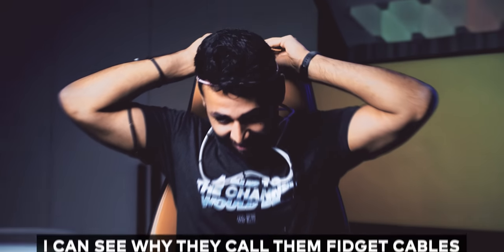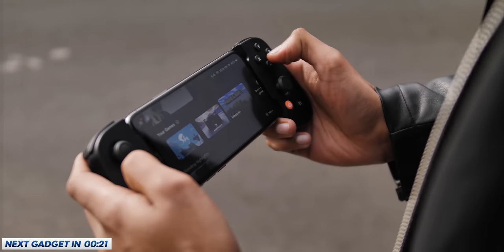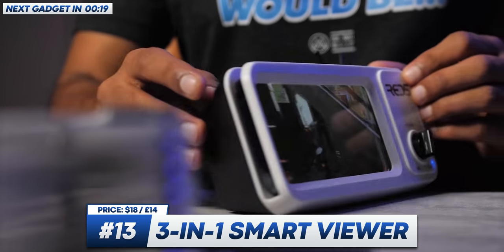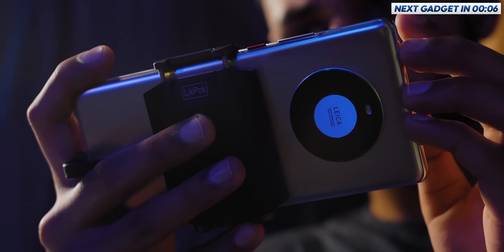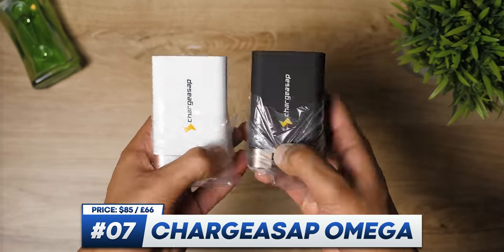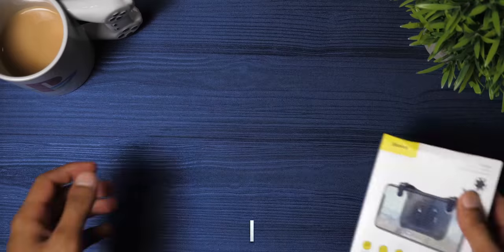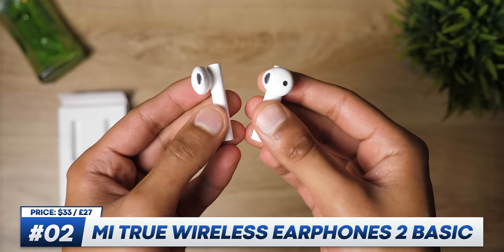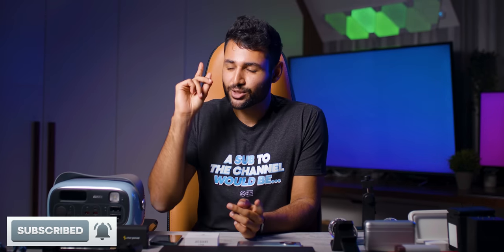19 Smartphone Gadgets that Blew me Away.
19 Smartphone Gadgets that'll change everything to do with your smartphone! (Android or iPhone) in 2020! These Gadgets are all available in 2020, and can be bought from Amazon / eBay / Wish. For other Smartphone Gadgets videos

0:13 Dolly Car:

0:33 Samsonite Konnect-i Backpack with Jacquard™ by Google:

1:13 BackBone:

2:12 Fidget Cable:

2:47 Phone Tether:
Close alternatives:

3:06 Unitron phone stand

3:33 3-in-1 Smart Viewer:

4:04 Airview

4:49 Hypermirror

5:37 SuperTank Pro

6:11 HyperCube

6:42 Ampere PD Power Cube

7:20 ChargeASAP OMEGA

8:00 Aukey Powerstudio

9:10 Fan Gamepad

9:36 Helmet triggers

10:11 Finger Gloves

11:00  Mi True Wireless Earphones 2 Basic

12:03 Mi Smart Band 5